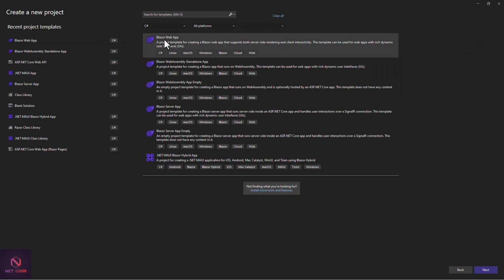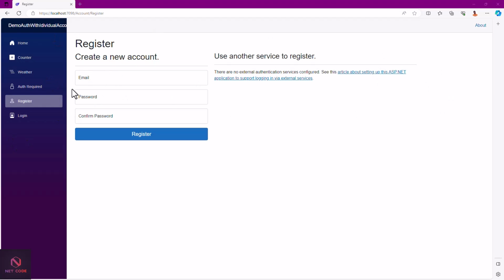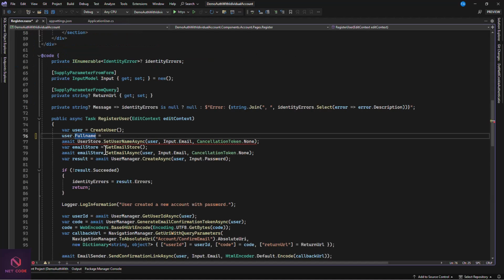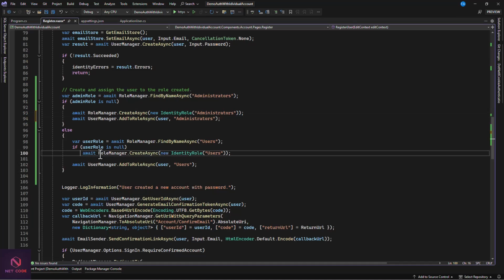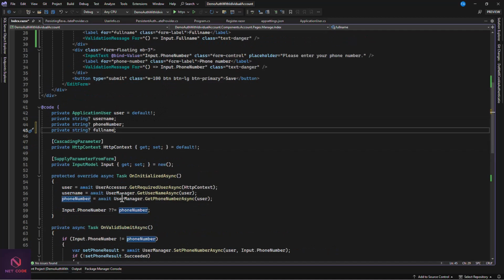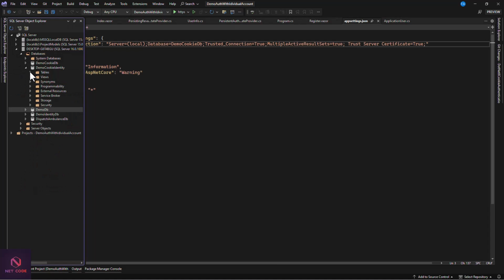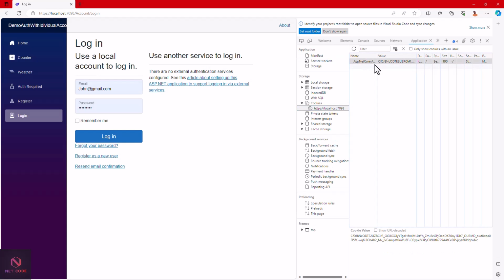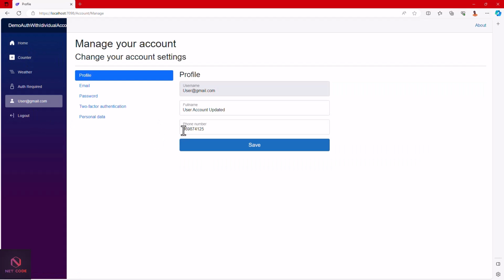Mastering .NET 8 Blazor Cookie Authentication & Authorization with Individual Accounts! 💻🚀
/*Get Source Code From GitHub*/